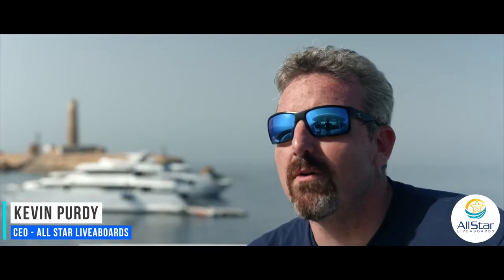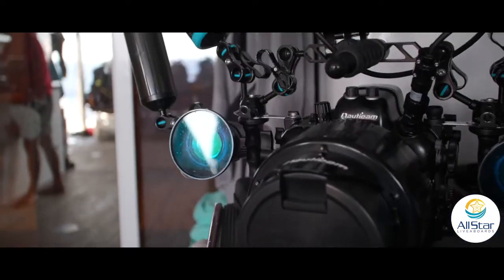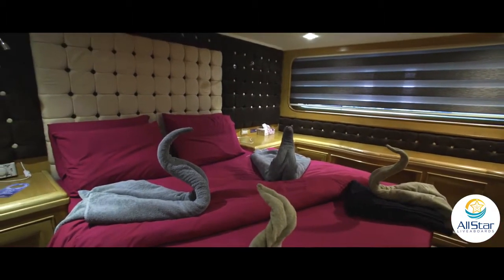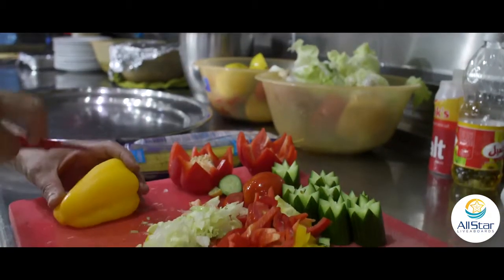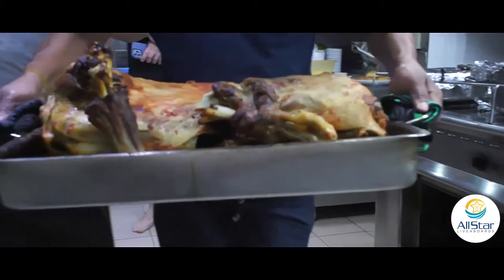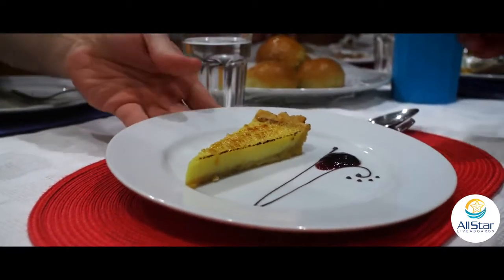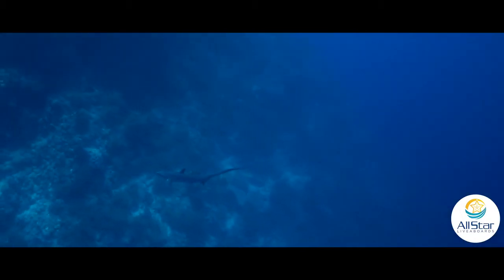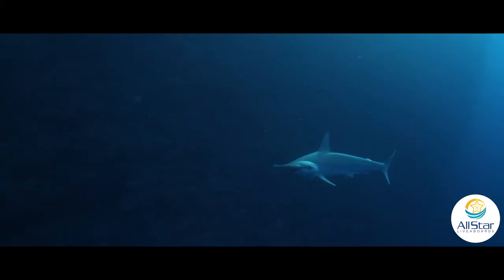Scuba scene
Red Sea Cruise